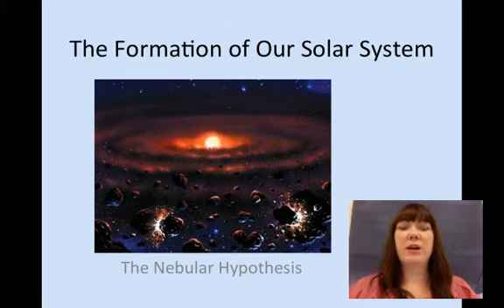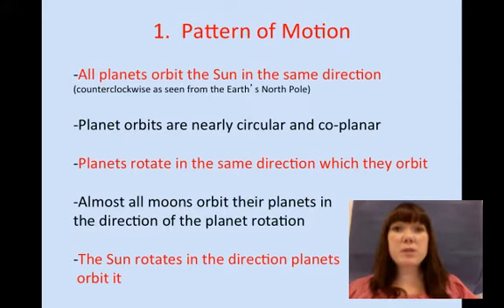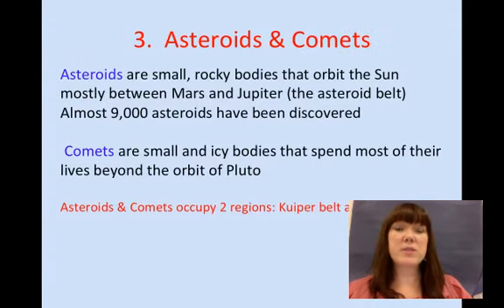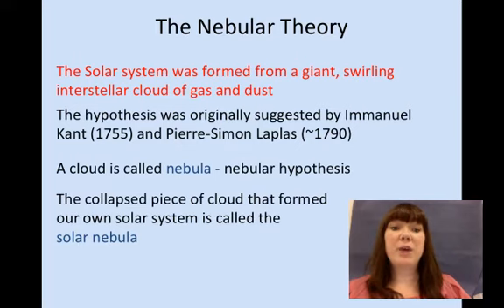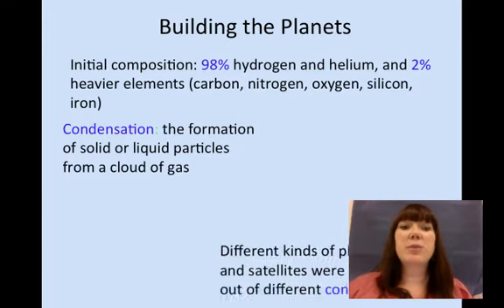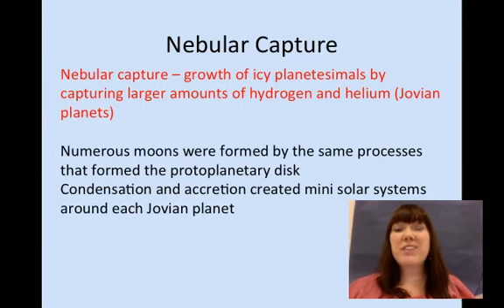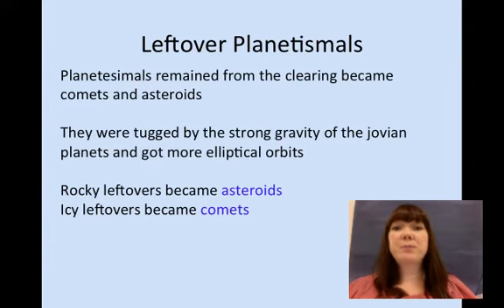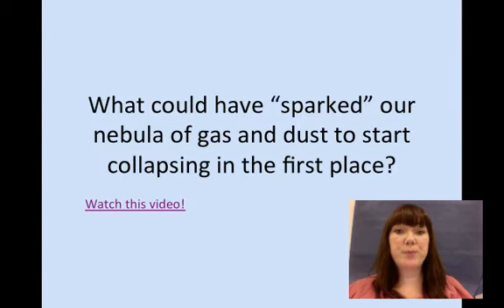Solar System Formation.mp4